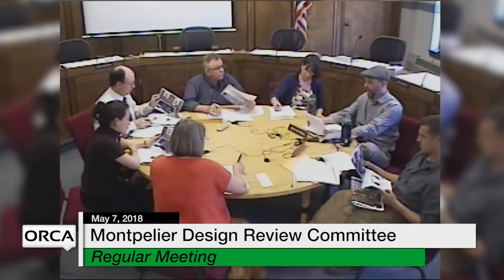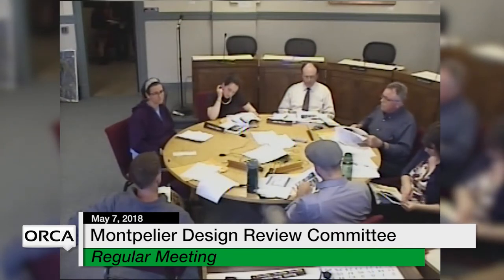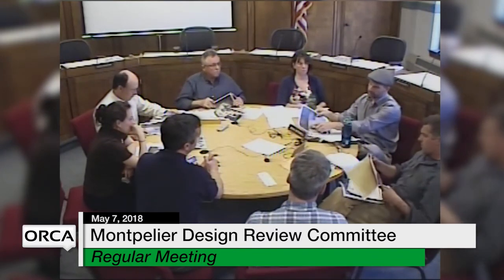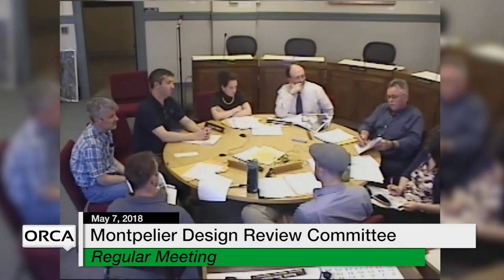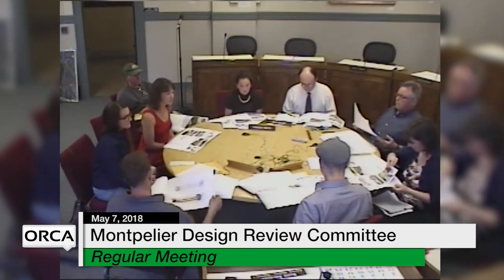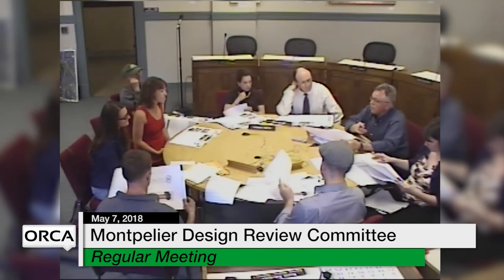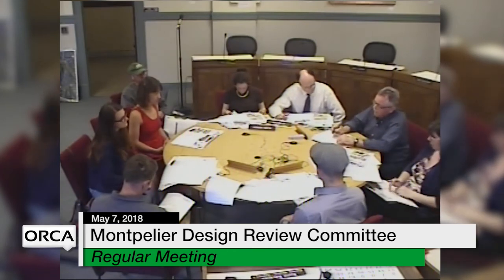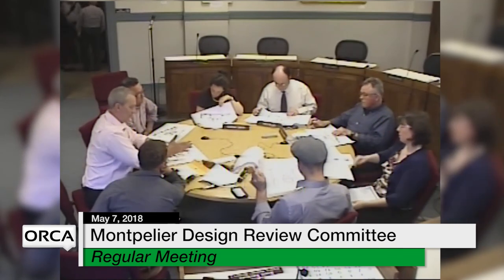Montpelier Design Review Committee - May 7, 2018